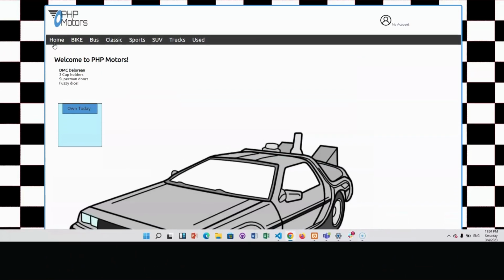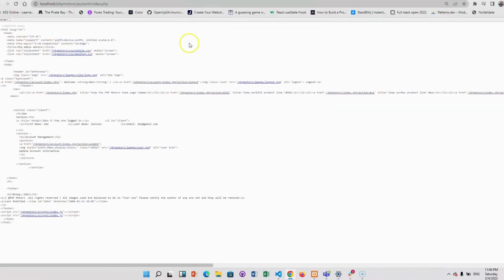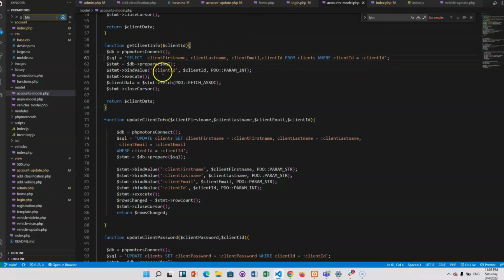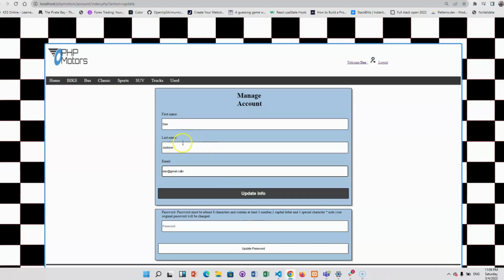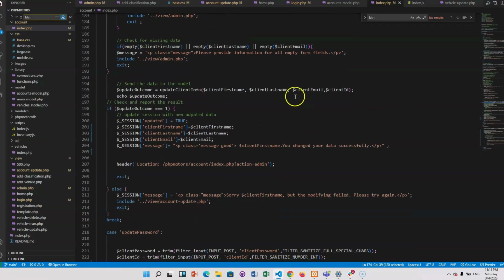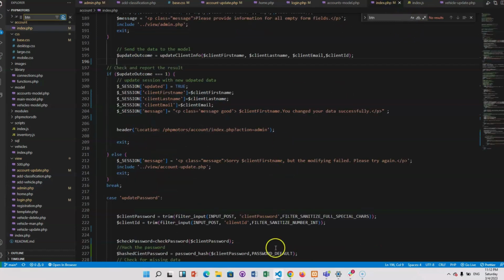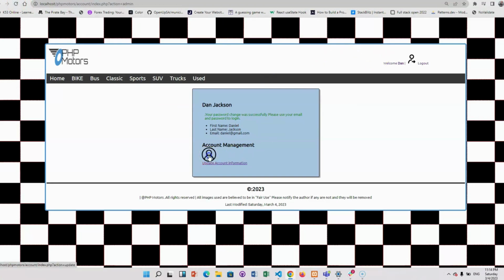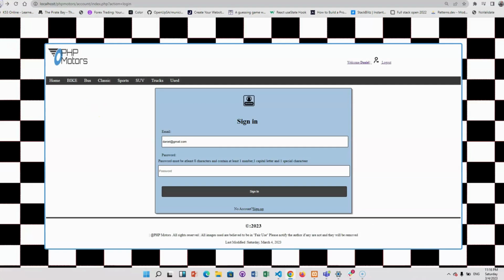UPDATE & DELETE (CRUD) operations in MySQL using PHP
This week I have been working on the UPDATE (user account details and password )and DELETE functionality of my website project . I am working with PHP and MySQL.